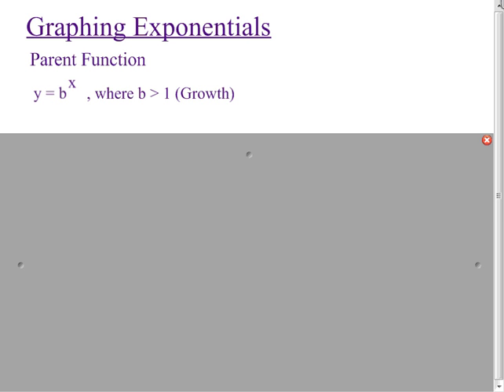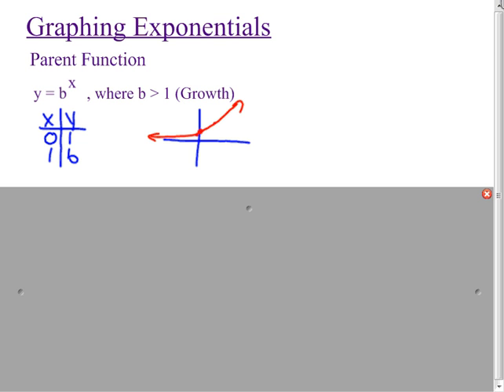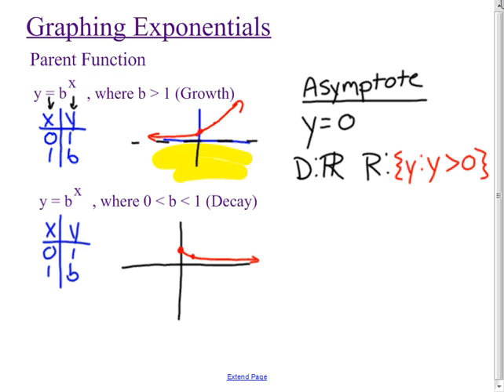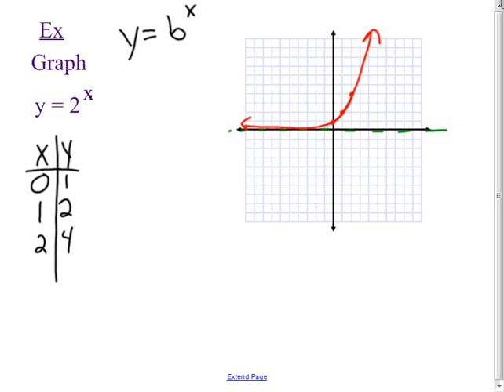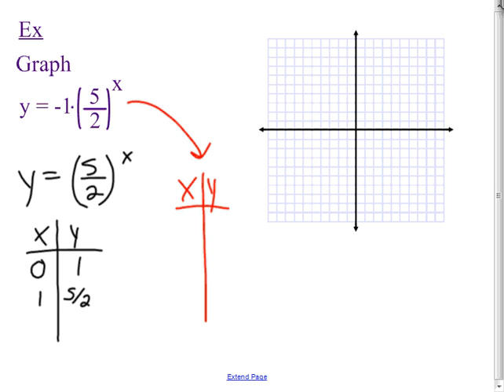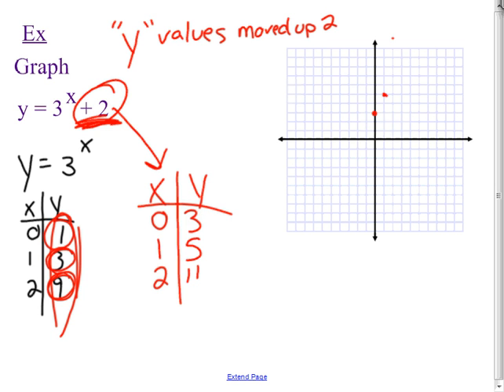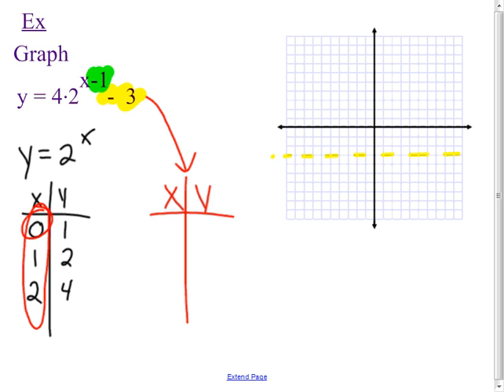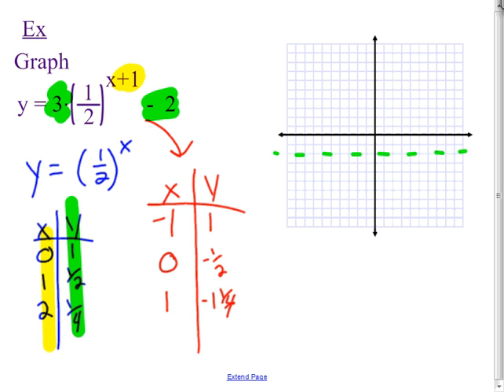Exponential Transformations of Graphs